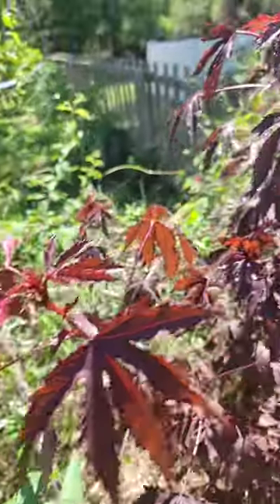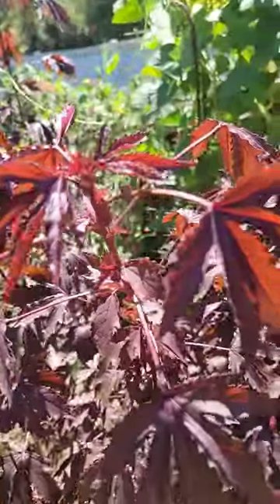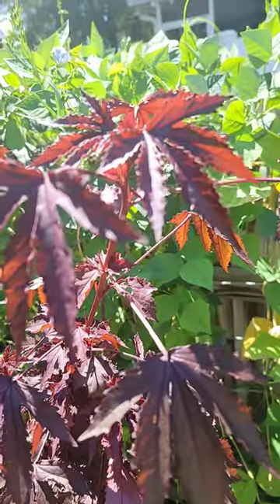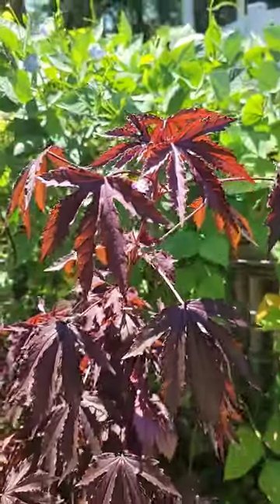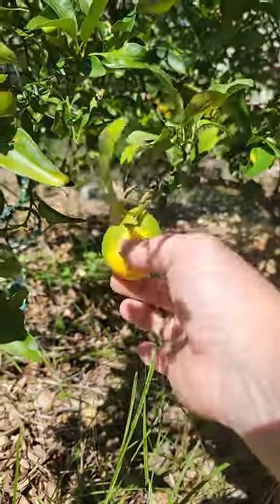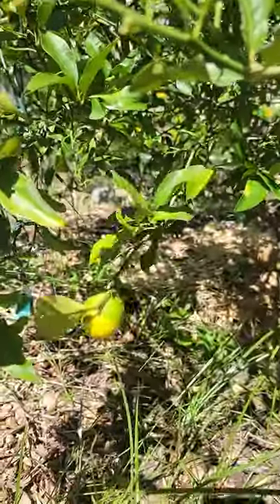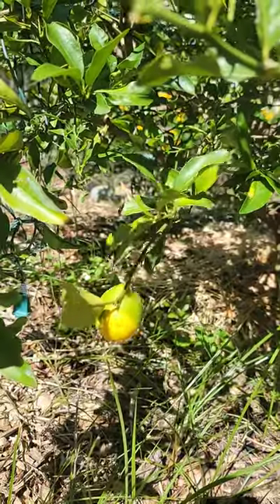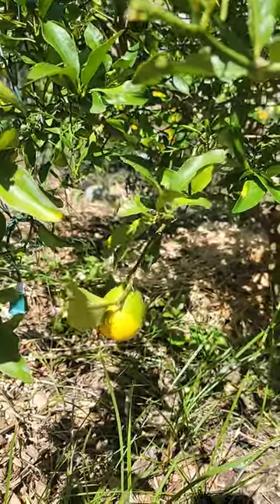Drink what you grow: cranberry keylimeade